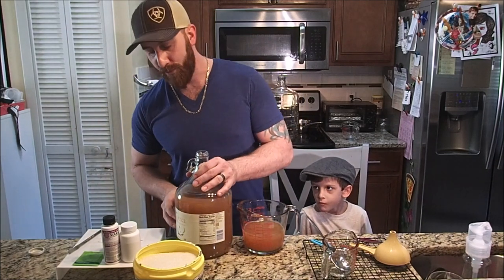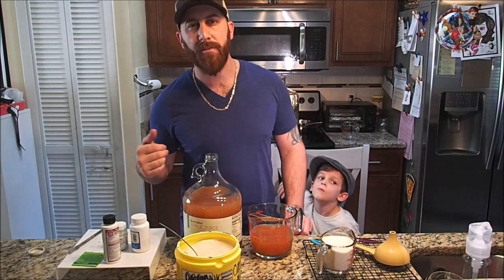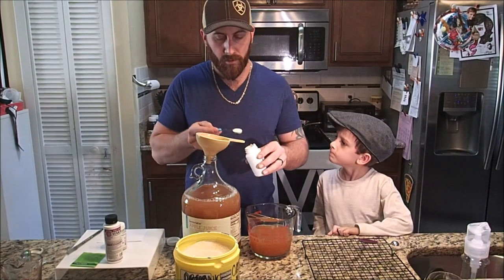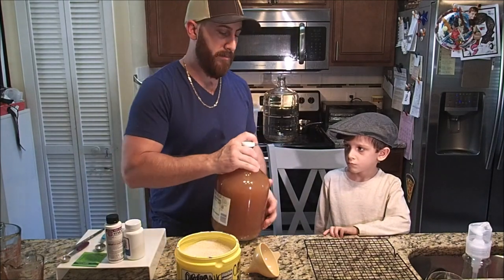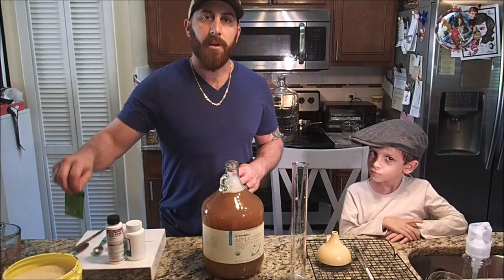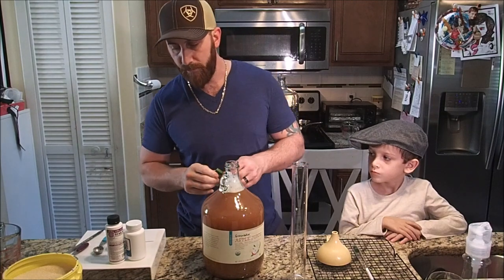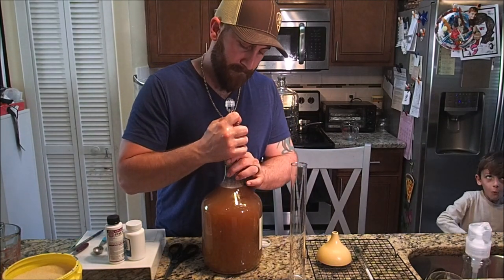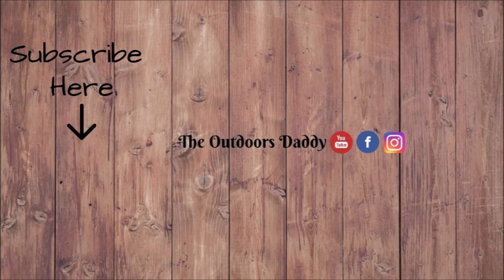Hard Apple Cider | Easy Step-by-Step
***Correction 1.080 was my initial reading.

Home Brew Ohio Bentonite Powder - 1 lb.
Potassium Metabisulfite
3ct. - S-Shape Airlock with #7 Stopper - Set of 3 (Bubble Airlock)
Double Lever Corker

In this video we go over the method i use to make Hard apple cider at home. Hope you enjoy this Part 1 video. Next will be the taste testing Video!

Etsy Store: